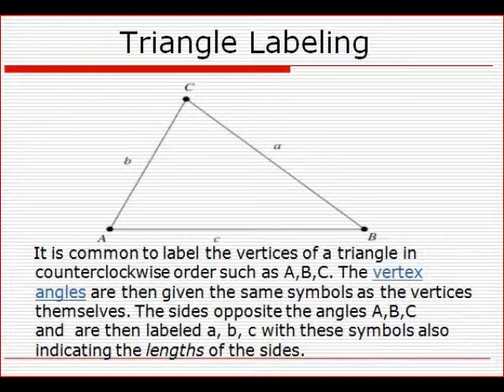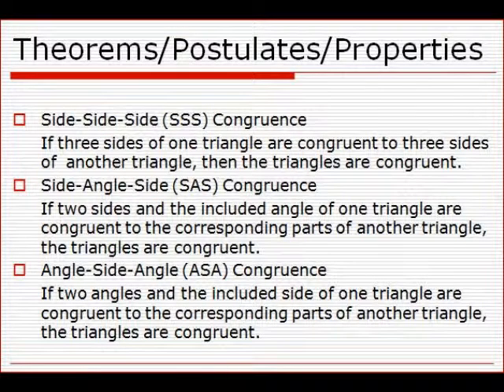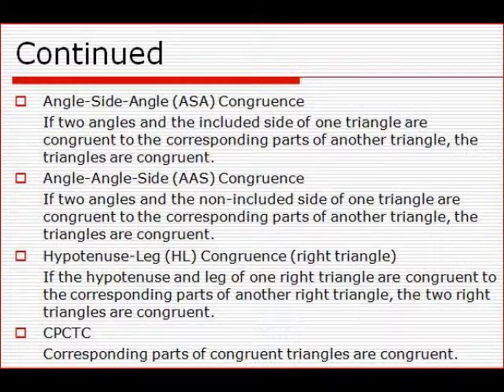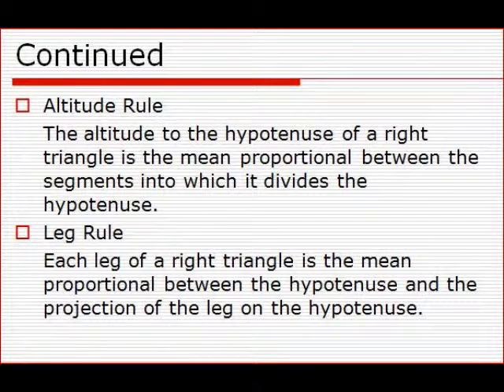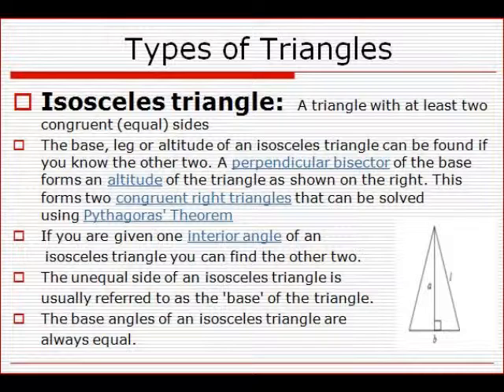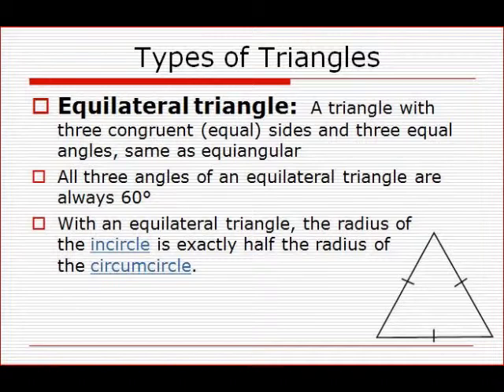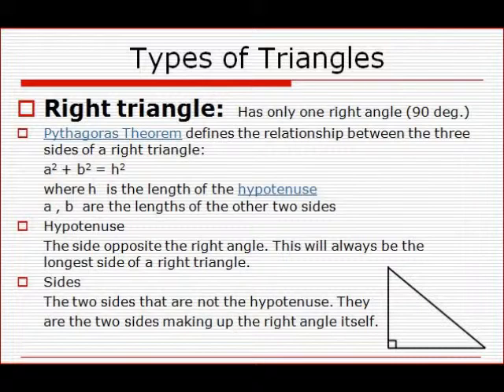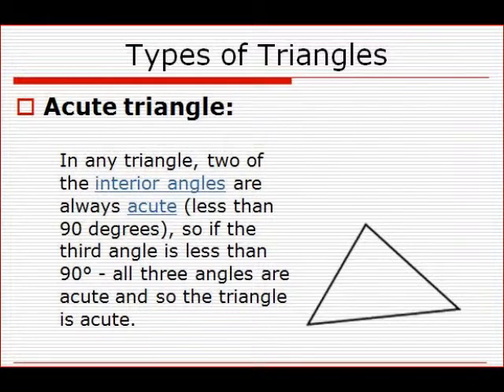Six Triangles Movie